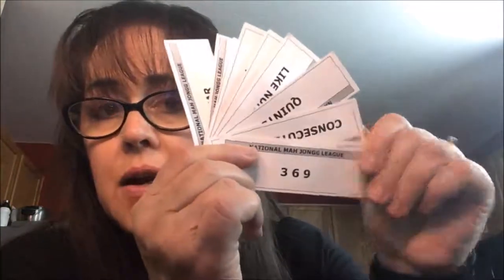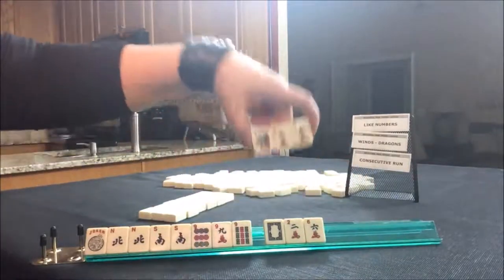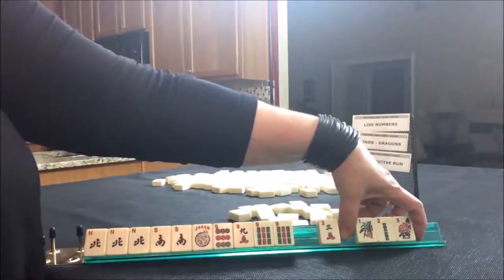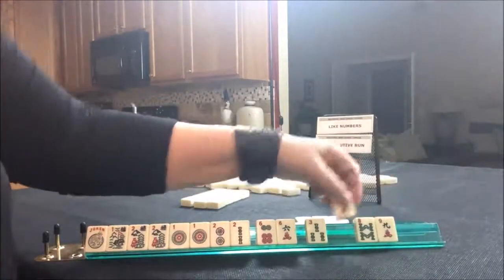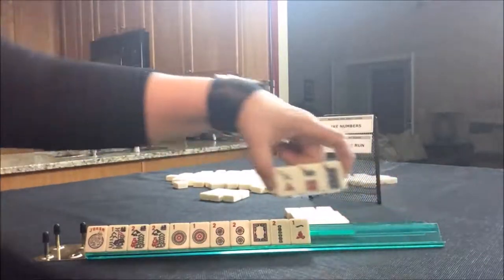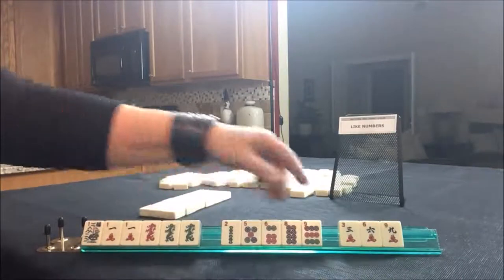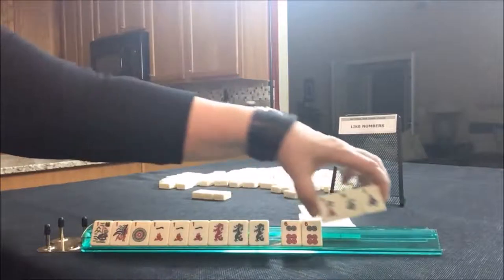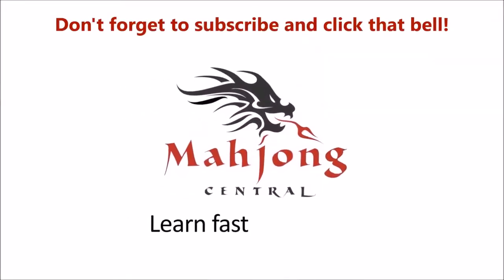National Mah Jongg League Charleston Force 20180611